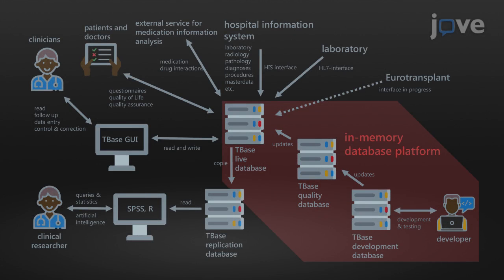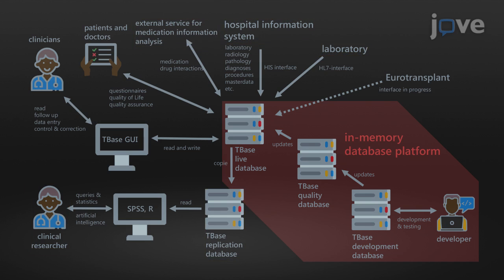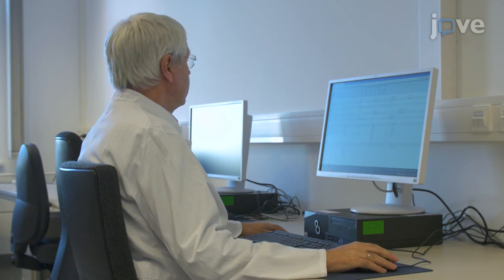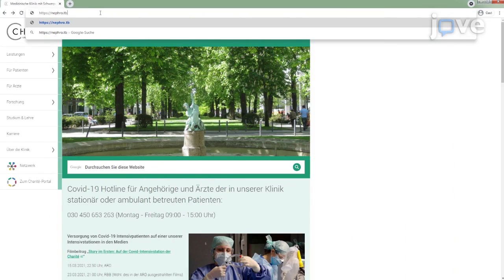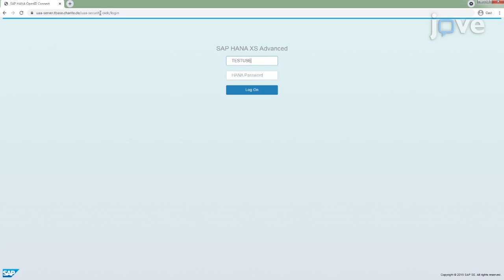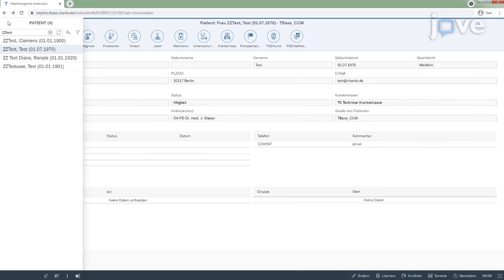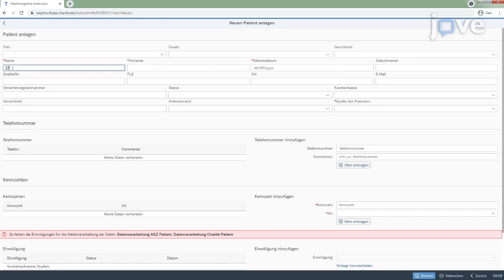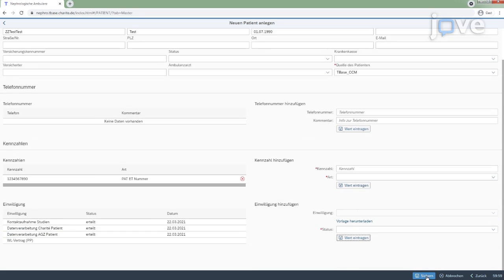TBase: EHR and Research Database for Kidney Transplant Recipients | Protocol Preview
TBase - an Integrated Electronic Health Record and Research Database for Kidney Transplant Recipients -  a 2 minute Preview of the Experimental Protocol

Danilo Schmidt, Bilgin Osmanodja, Matthias Pfefferkorn, Verena Graf, Dirk Raschke, Wiebke Duettmann, Marcel G. Naik, Carolin J. Gethmann, Manuel Mayrdorfer, Fabian Halleck, Lutz Liefeldt, Petra Glander, Oliver Staeck, Michael Mallach, Martin Peuker, Klemens Budde
Charité - Universitätsmedizin Berlin, Division IT; Charité - Universitätsmedizin Berlin, Department of Nephrology and Medical Intensive Care;

TBase combines an electronic health record with an innovative research database for kidney transplant recipients. TBase is built upon an in-memory database platform, connected to different hospital systems, and used for regular outpatient care. It automatically integrates all relevant clinical data including transplantation-specific data creating a unique research database.